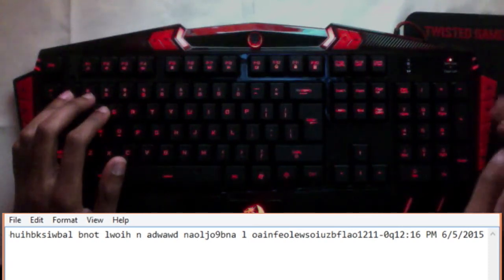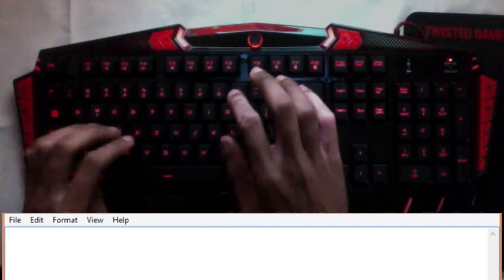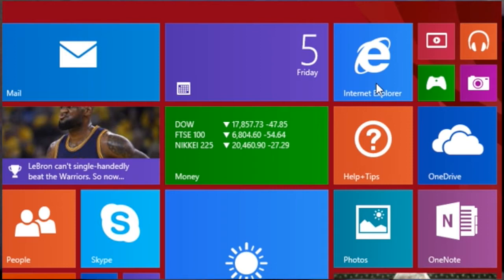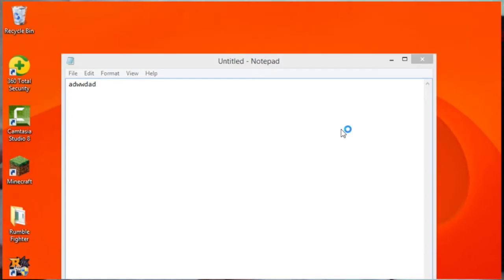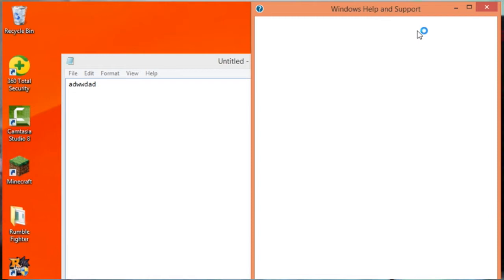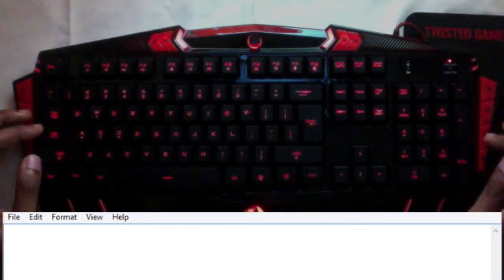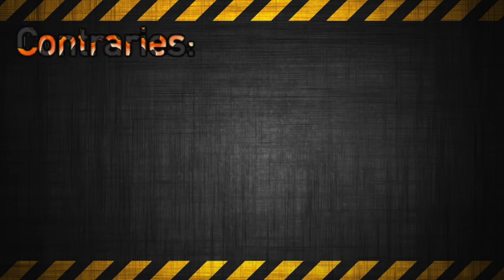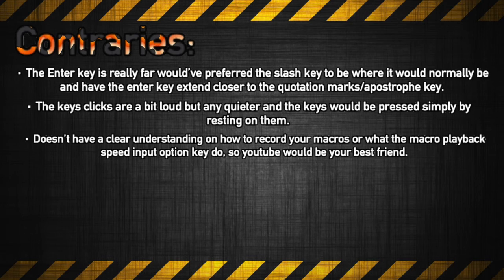Unboxing Redragon Asura Gaming Keyboard + Review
NOT A SPONSERSHIP
Function Key + Color Button = Auto RGB Switcher

回❖❖❖❖❖❖❖❖❖❖❖❖❖❖❖❖❖❖❖❖❖❖❖❖❖❖❖❖❖❖❖❖❖❖❖❖❖❖❖❖❖❖❖❖❖❖❖❖❖❖❖❖❖❖回